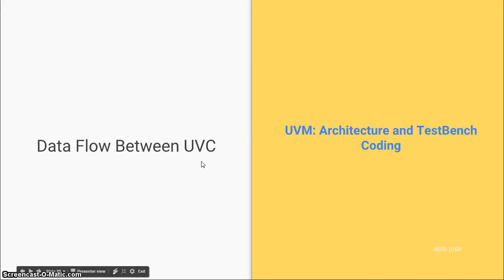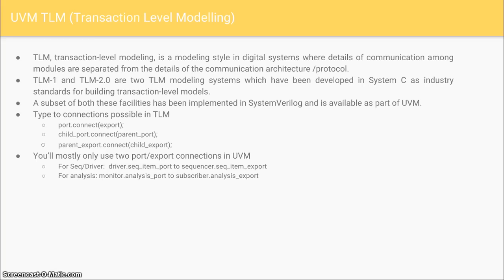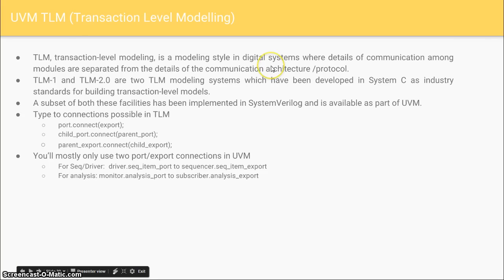Course : UVM in Systemverilog 3 : L6.1 : Transaction Level Modelling (TLM) Concepts